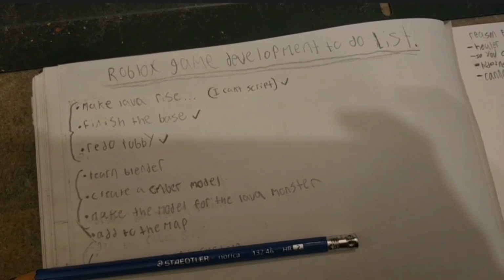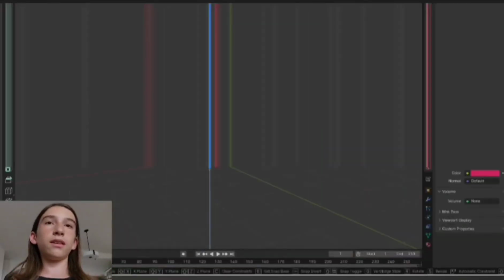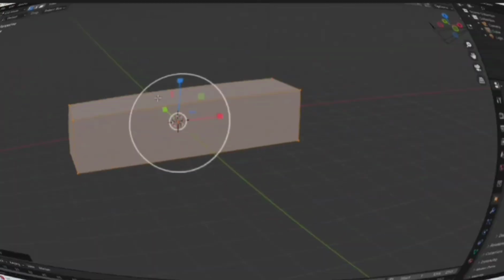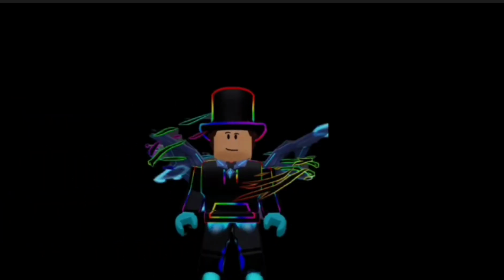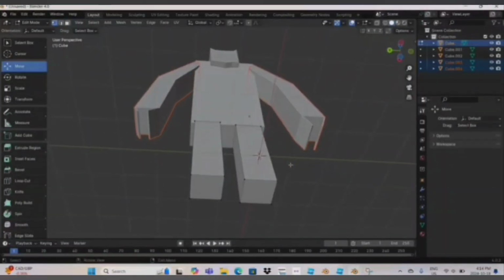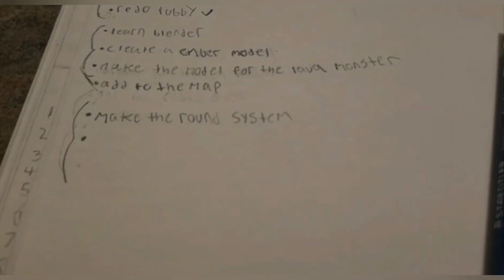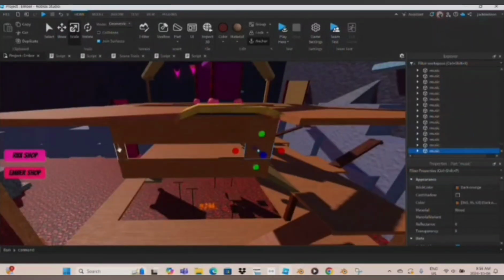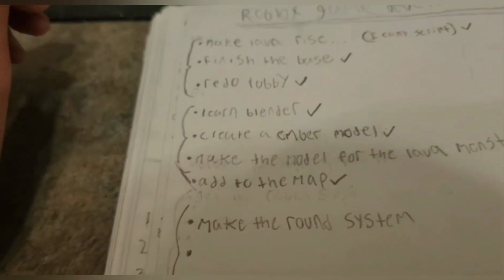Roblox Studio Dev Tries Blender for the First Time| Project Ember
This is the second video in the series were I learn to make a game with bits of help by thunder But in all Honesty, he's at the same skill level as me. In this episode, I learned to use blender And get progress done on my map.